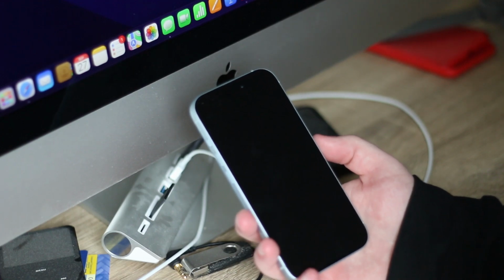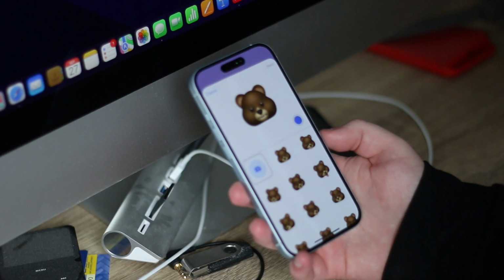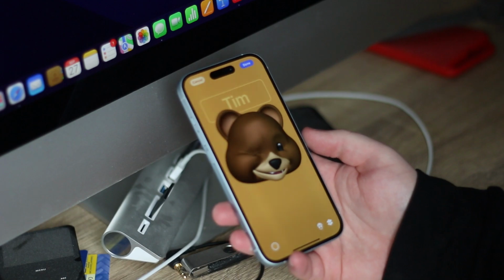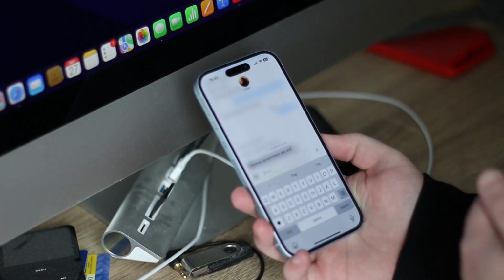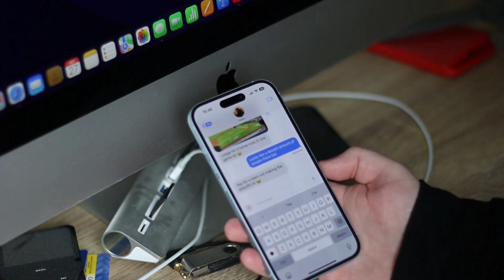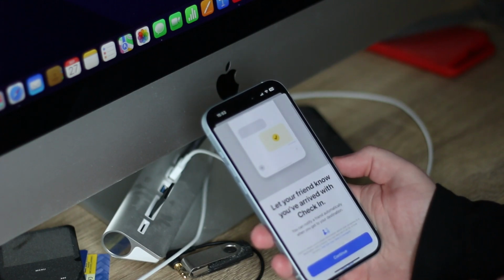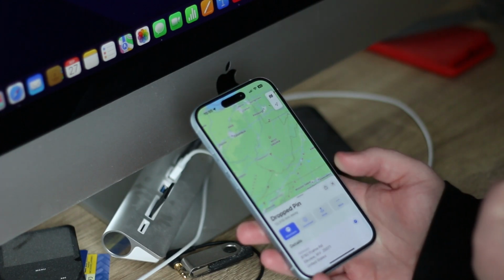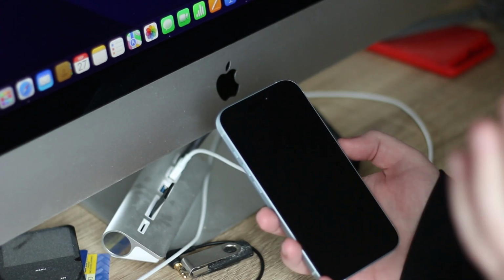iPhone 15 + iOS 17: What's new on your phone?!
In this video we take a deep dive in the biggest features now available on IOS 17 on the brand new iPhone 15. We cover the biggest features that everybody needs to try including contact posters, name drop, live voicemail, iMessage - swipe to reply feature, interactive widgets, improved autocorrect, stickers, check in, offline maps and new Siri feature.

**NEW YOUTUBE EQUIPMENT I USE**:
CAMERA:
4K CAMERA (AMAZING CAMERA!):
AUDIO:
Microphone With Boom Stand (I have this one!):